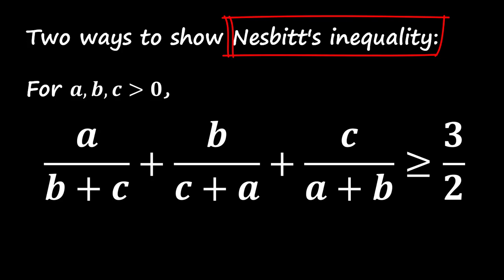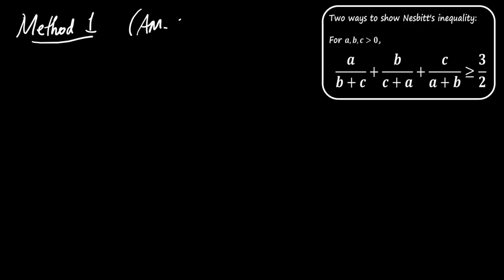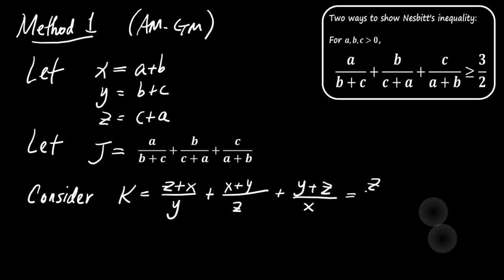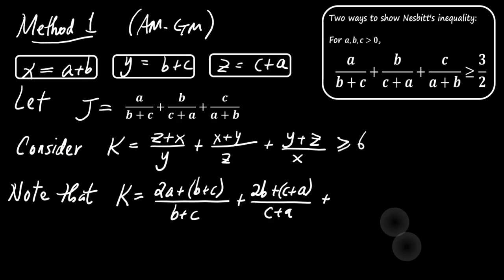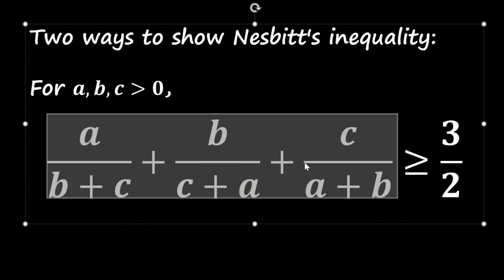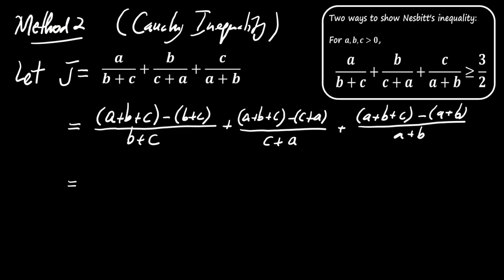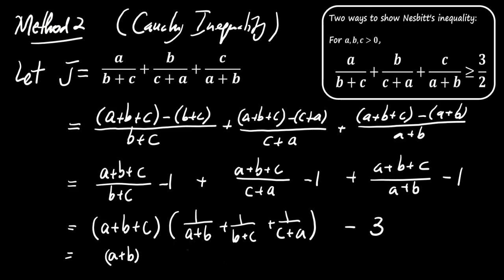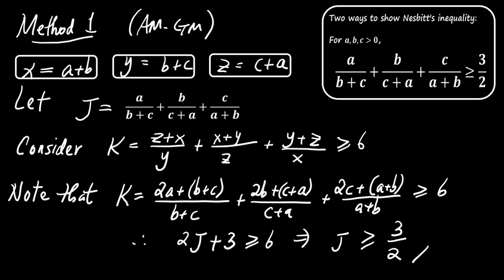Two Elegant Proofs of Nesbitt's Inequality: AM-GM and Cauchy-Schwarz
In this video, we explore two beautiful methods to prove Nesbitt's Inequality, a classic inequality often seen in math competitions. We’ll use two powerful mathematical tools: the **Arithmetic Mean-Geometric Mean (AM-GM) Inequality** and the **Cauchy-Schwarz Inequality** to demonstrate how this inequality holds for positive numbers \(a\), \(b\), and \(c\).

- The statement of Nesbitt's Inequality:
  \frac{a}{b+c} + \frac{b}{c+a} + \frac{c}{a+b} \geq \frac{3}{2}
- Step-by-step proofs using the **AM-GM Inequality** and **Cauchy-Schwarz Inequality**.
- Insights into how these powerful inequalities are used in mathematics.

Whether you're preparing for a math competition or simply curious about advanced math concepts, this video will guide you through these elegant proofs.